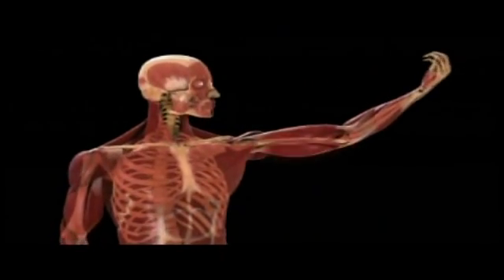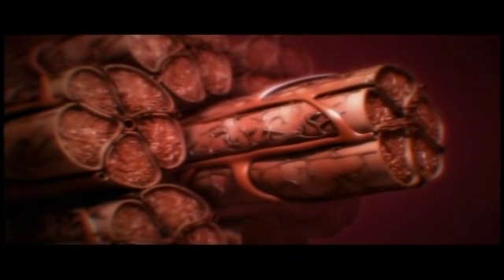humnan body super human strength